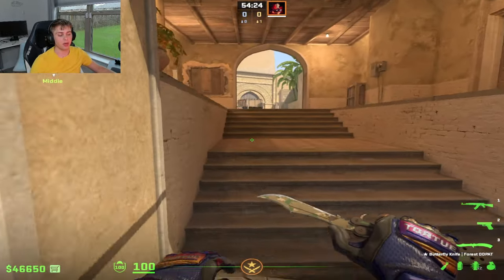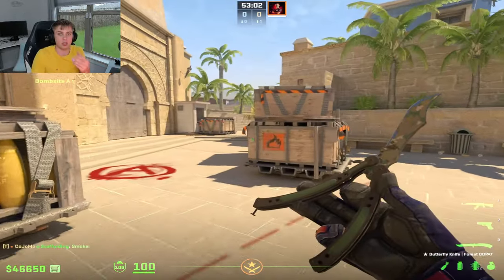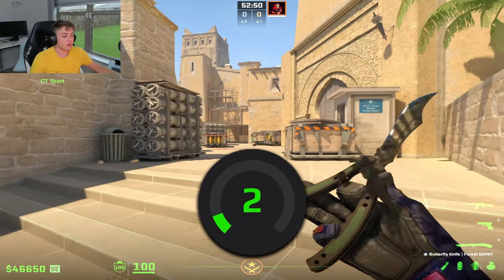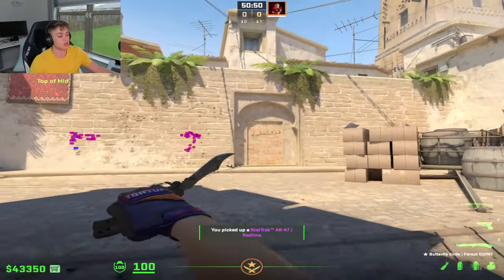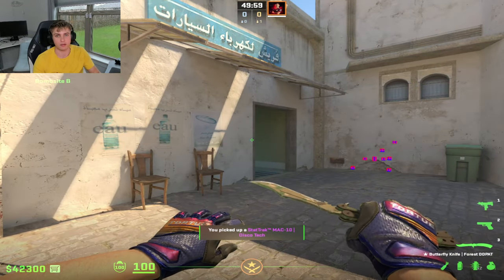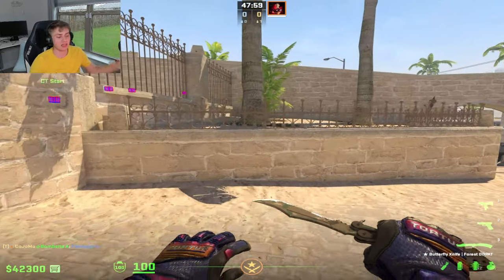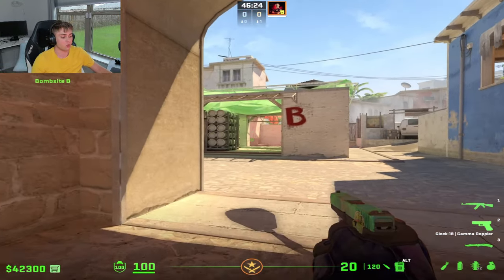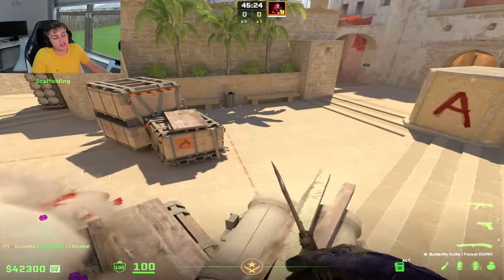Pro Tips For EVERY Faceit Rank (Improve Faster!)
Today I am going to give you advice for every single faceit rank!

Timestamps
LVL 1: Crosshair Placement 00:29
LVL 2: Understand The Minimap And Learn The Callouts 02:10
LVL 3: Understand How The Gun Works 03:25
LVL 4: Understanding Utility 05:07
LVL 5: Understanding Post-Plant Situations 07:30